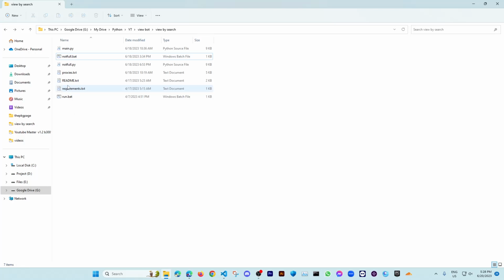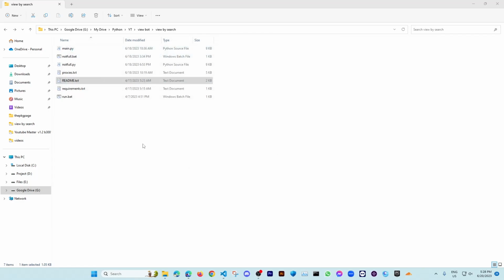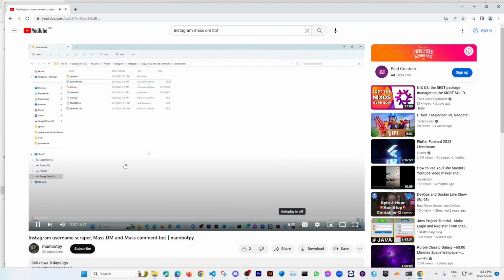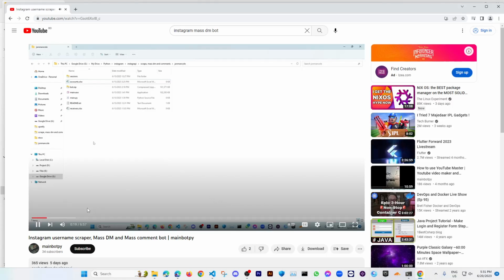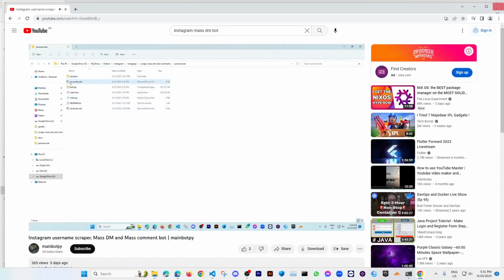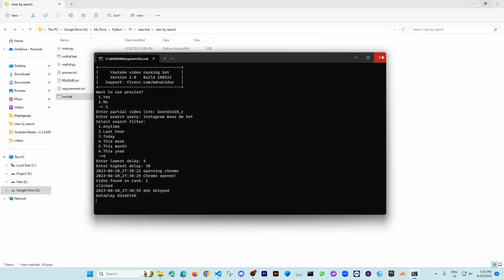Youtube video ranking bot | Video viral bot | mainbotpy